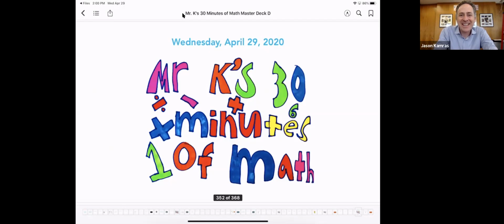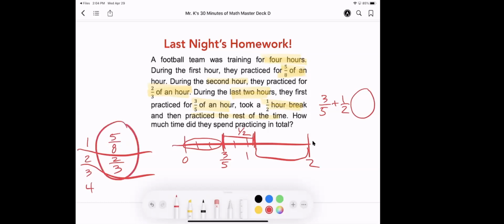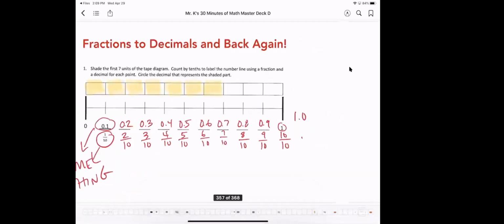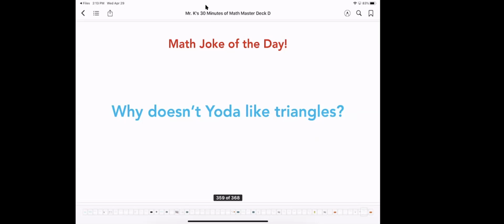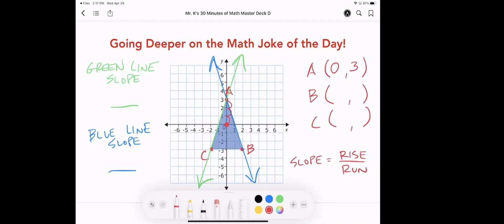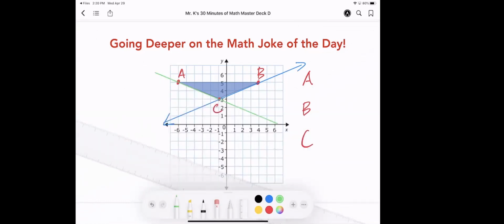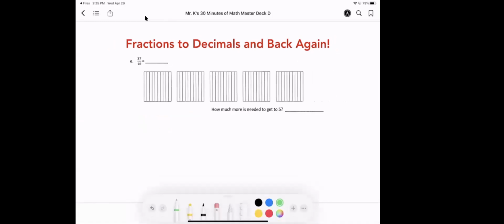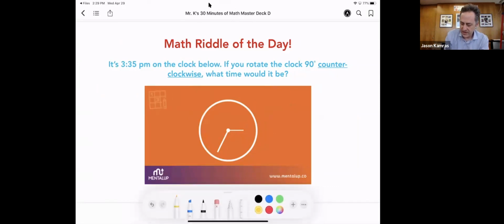Mr. K's 30 Minutes of Math - April 29, 2020